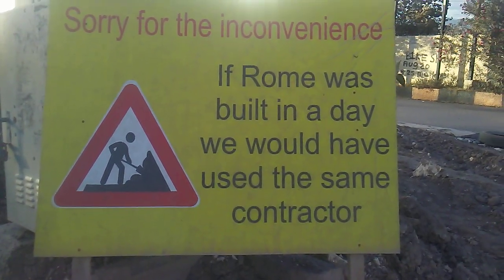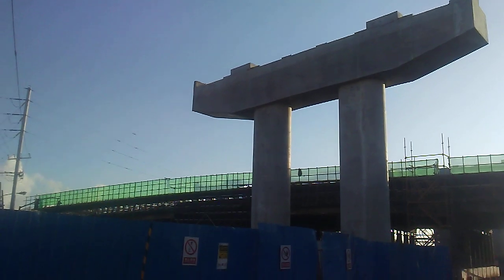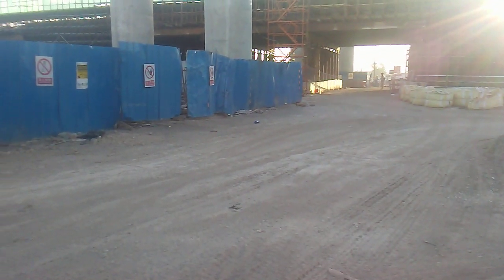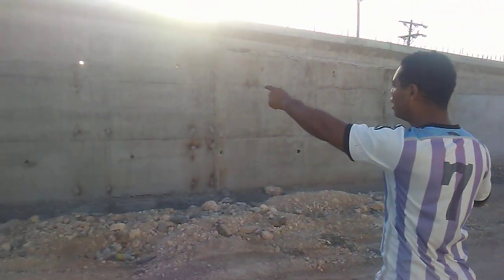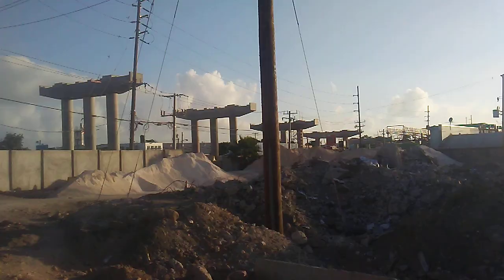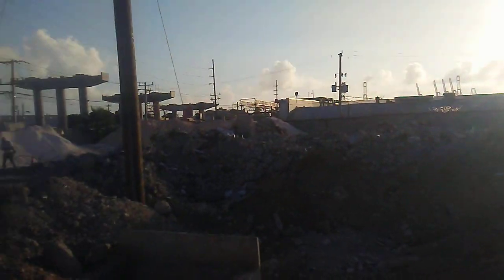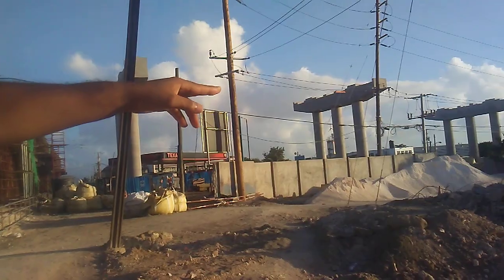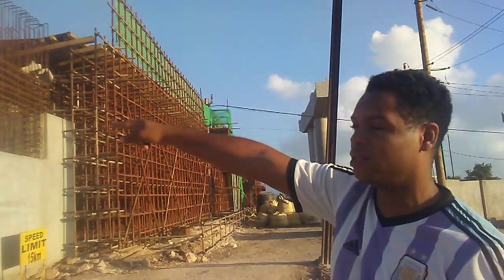The over pass/ bridge in 3 Miles Kingston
This is a January 2019 update of the over pass being build in 3 Miles kingston.